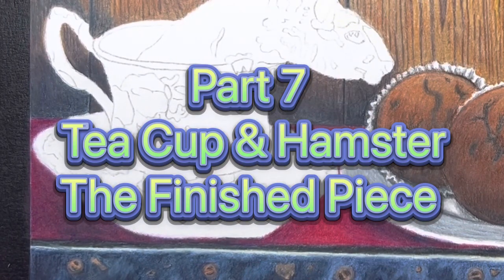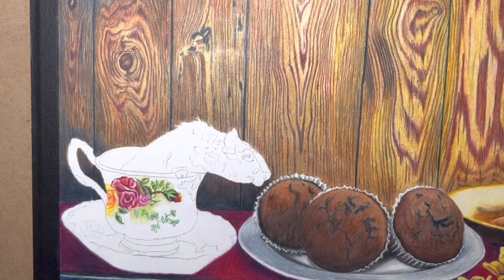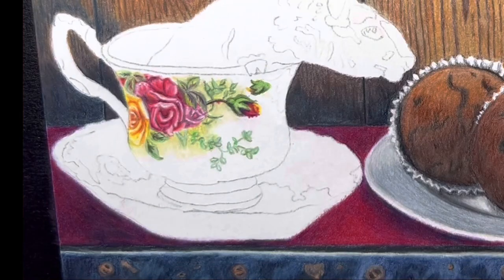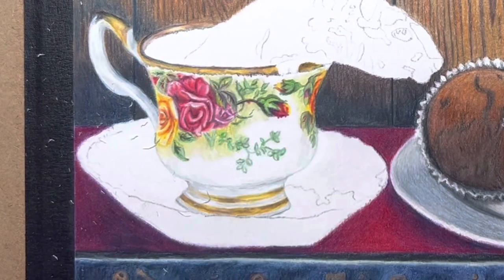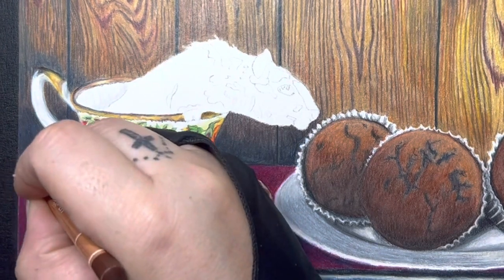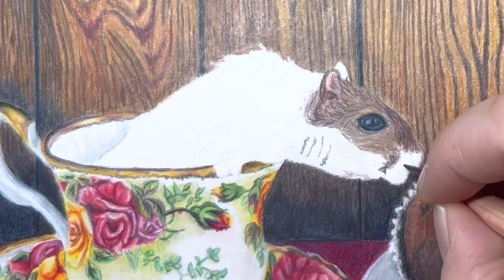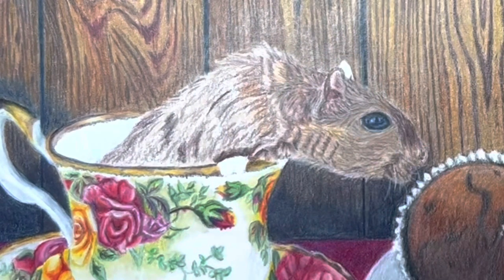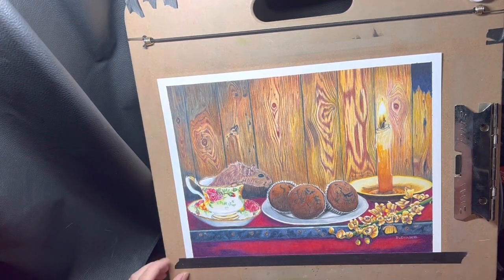Color Pencil Completing the tea cup and hamster!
Part 7 last video in completing the tea cup and hamster! Yes it’s the final step and at the end I’ll be taking it off the board! So excited, this will be a longer video but we’ll worth it for the final reveal!

Strathmore Bristol vellum 11x14
Check this out!

Gamsol oms
Check this out!

Check this out!

Derwent lightfast
Check this out!

Derwent drawing
Check this out!

Facebook DC Artist Group!!!